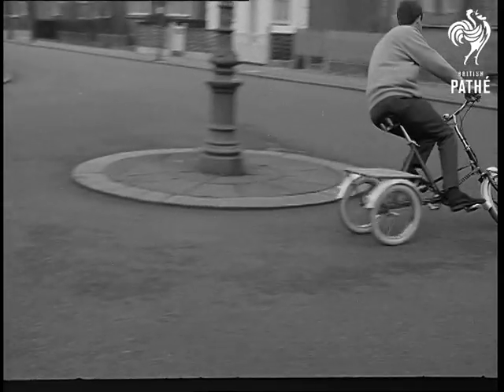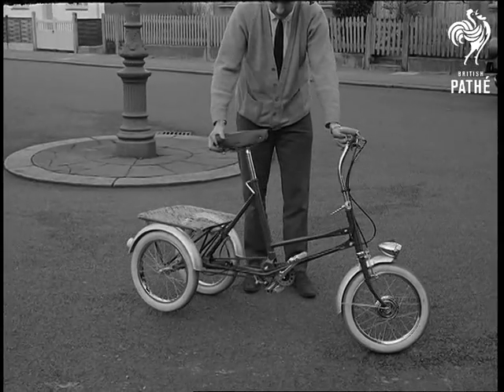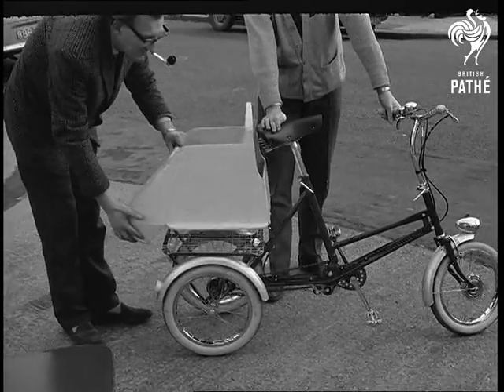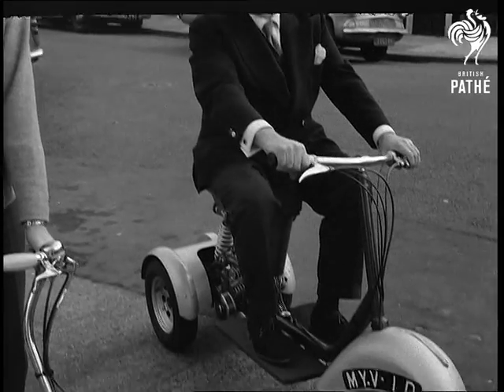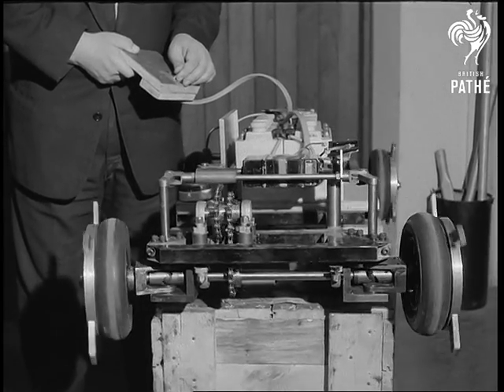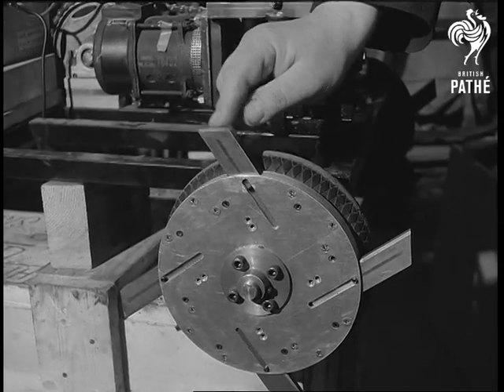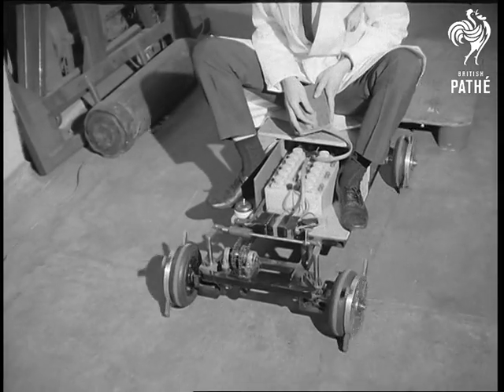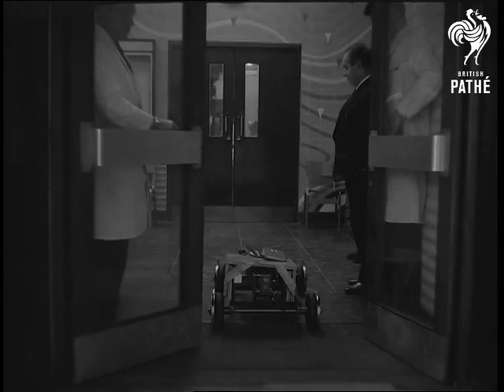Wonder Wheels (1967)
Item title reads - Wonder wheels.

Tolworth and London.

M/S of David Shelley riding three-wheeled cycle round traffic island in Tolworth, Surrey.  Various shots as he pedals around and comes to a halt.  Various shots as David gets off and demonstrates the frame moving side to side independently of two back wheels. M/S of the frame now locked in rigid position to the back wheels. C/U of the handlebars with David's finger on lever that locks frame. M/S of the cycle. M/S as man lifts off carrier used for shopping and fits on baby carriage. M/S of the inventor Mr Wallis driving on narrow track motorcycle, demonstrating the ability to swerve from side to side. M/S as he comes to a stop by the other cycle.  C/U motorcycle.  C/U footrest of motorcycle. M/S motorcycle as Wallis throttles the engine and drives off. M/S of Mr Wallis on motorcycle swerving towards camera.

Various shots of the front of climbing vehicle being demonstrated at Queen Mary College in Stepney, London, showing front wheels turning side to side. M/S side of vehicle which is on a crate showing wheels turning. C/U man's hand on switch which operates the front wheels. C/U of the front wheels turning side to side. M/S of electric motor, pan down to back wheel turning. C/U man demonstrating.  C/U as he pushes down 'legs' which are attached to the rims of the wheel used for climbing. M/S inside workshop, man sits on the vehicle. Low angle shot of man on vehicle, he comes towards camera to climb platform. C/U of the vehicle climbing and mounting platform. M/S of the vehicle leaving platform, it comes towards camera in C/U.  Exterior M/S of the vehicle now going towards three stone steps and climbing them. C/U vehicle now at top of steps, it goes forward through two open doors which then shut.
 FILM ID:2017.02